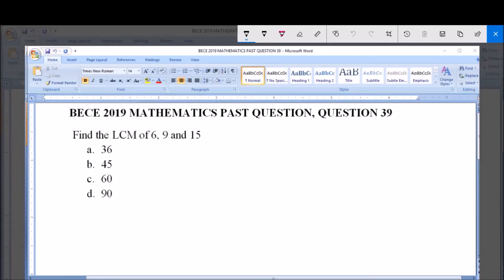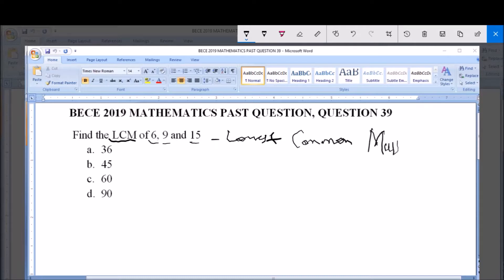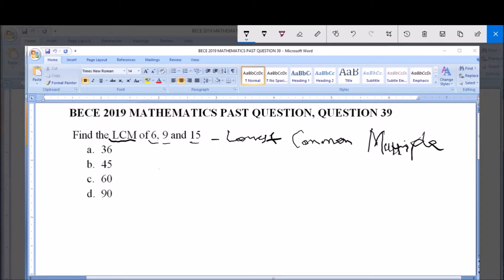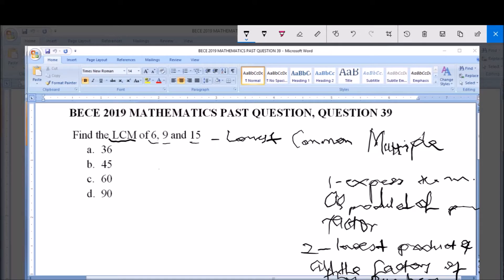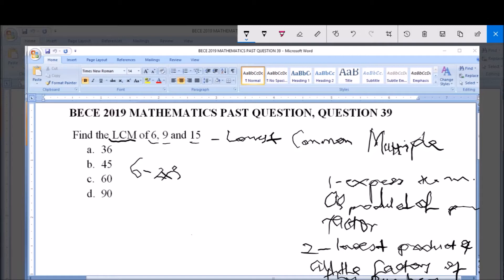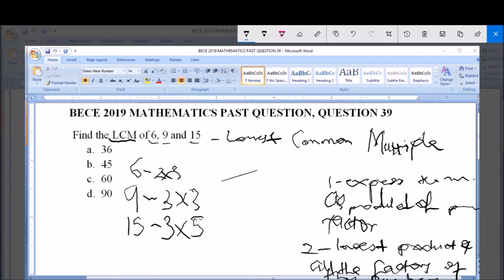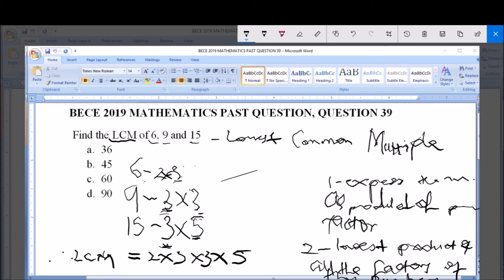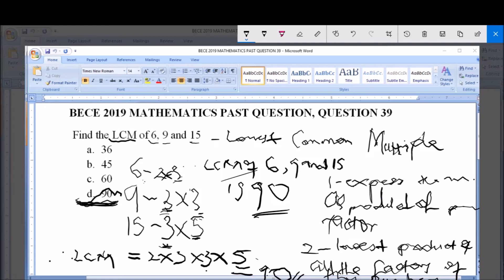BECE 2019 MATHEMATICS PAST QUESTION 39 LCM